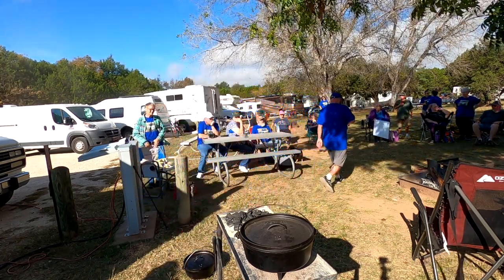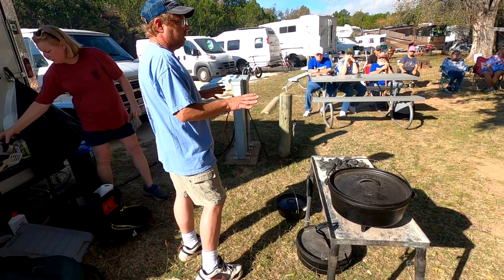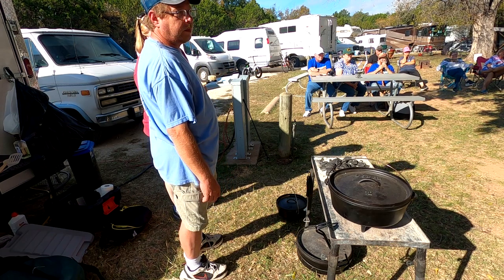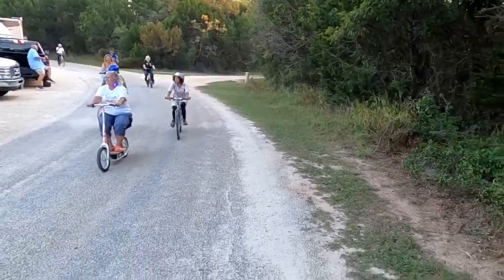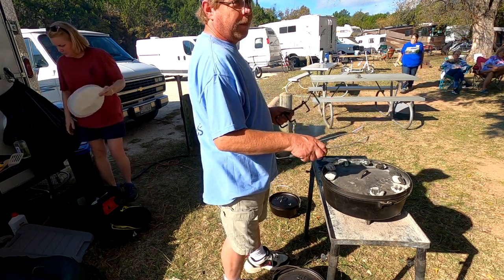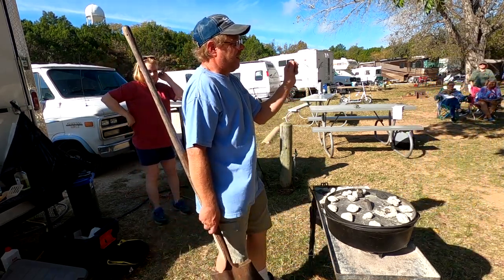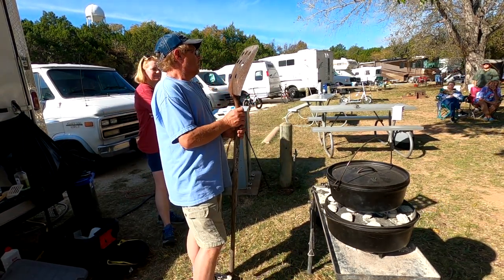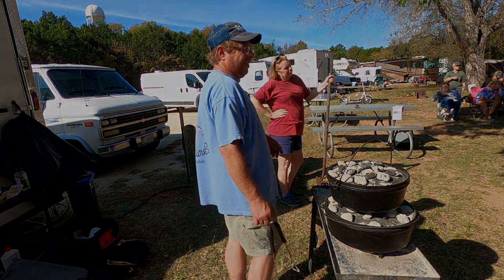LOLAPALOOZA Abilene 2021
4th Annual LOLAPALOOZA! Event was held at, Abilene State Park in Texas.

list=PLZZoev1SAY2DEJudE2q40bcAtkQcroGaN

If you liked this video, please consider leaving a tip. Thank you.